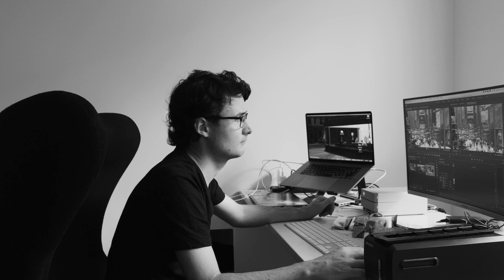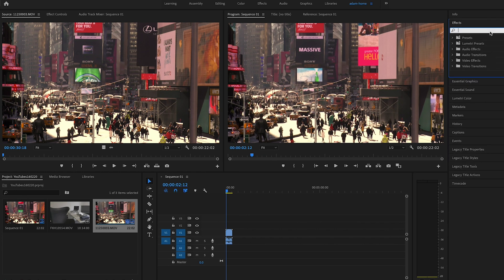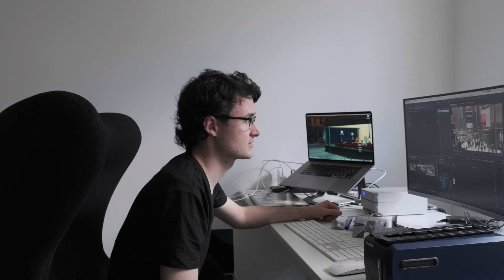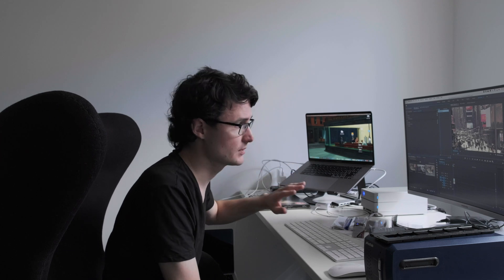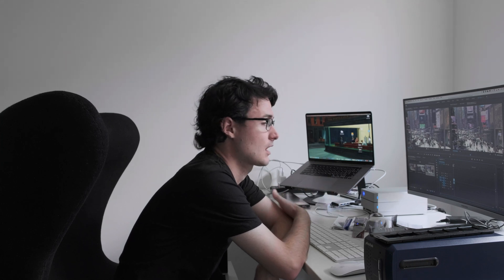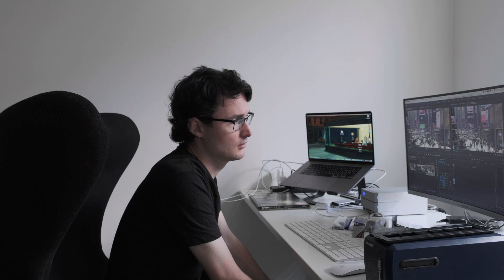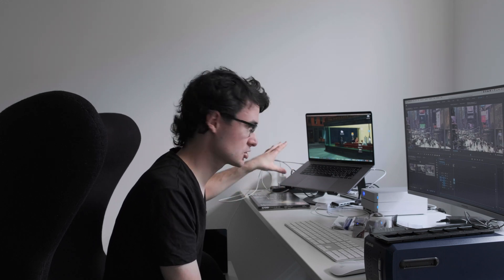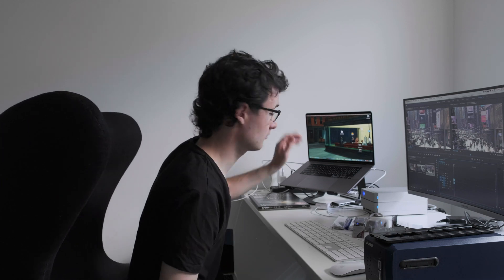Serious Adobe Premiere Bug on the 16" Inch MacBook Pro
This is disappointing. It is Feb 2020, and the GPU glitch with Adobe Metal acceleration with Adobe Premiere is still current. GPU acceleration is meant to enhance Adobe Premiere, it is meant to render video to be more colour accurate, have smoother compression with less artefacts and be faster so that Pros can get more work done in their day.

When GPU Acceleration (Metal) is turned on with Adobe Premiere Pro on a new 16" MacBook pro, the preview window crashes when you try and view your clip at 100%, or if you crop a clip on 3 or more sides. Open CL or CPU rendering do not exhibit this. This to me is a serious issue as when editing video I like to check focus, animations, or crops at 100%, and I tend to use crops a lot when compositing. I can keep working without Metal acceleration in Adobe Premiere but that slows me down and introduces other issues. So, this is a bug. My frustration is that Adobe has released 2 updates to Premiere since the 16 inch MacBook came out at the end of 2019, and at least 1 update to Mac OS 10.15 Catalina and the issue has still not been fixed. It was all over the Adobe forums very quickly, but they are taking a long time to address it.

As a professional user, I use professional machines to save me time. To help me be productive. Seems this bug is a making that a bit counter intuitive.